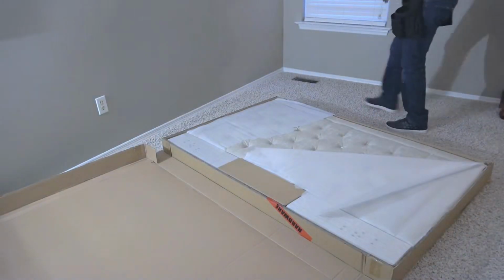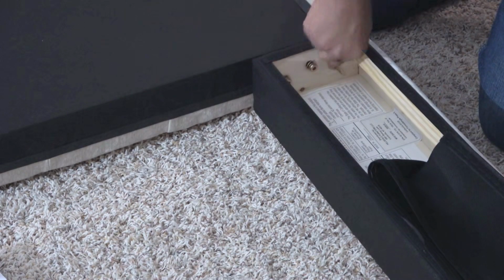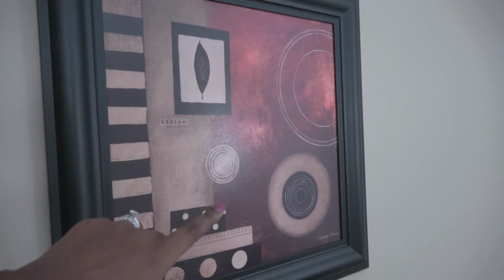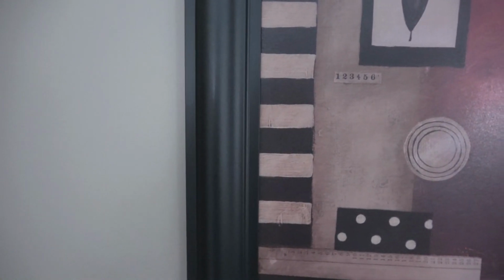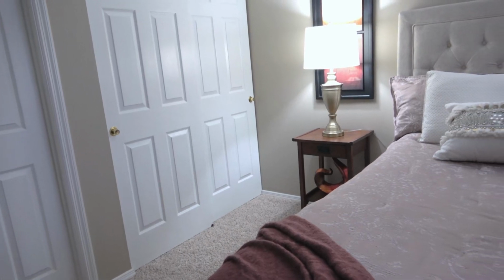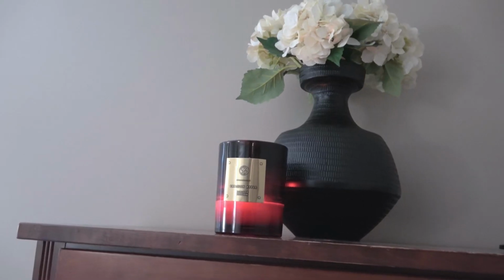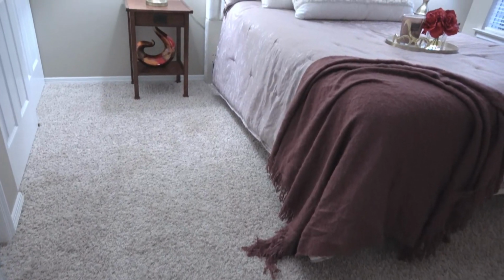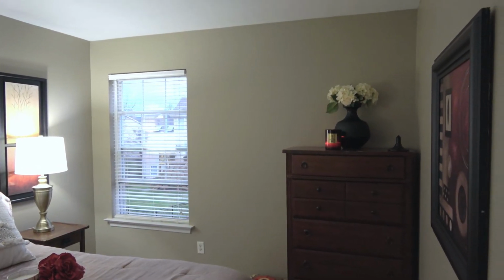Guest Bedroom Tour | Weekends Only Bed Review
See how I decorated  my second guest bedroom using my new headboard from Weekends Only Furniture. I completed this room with furniture and decor I already owned.